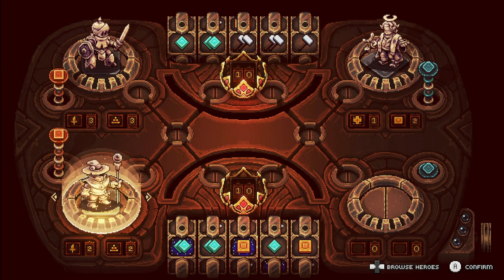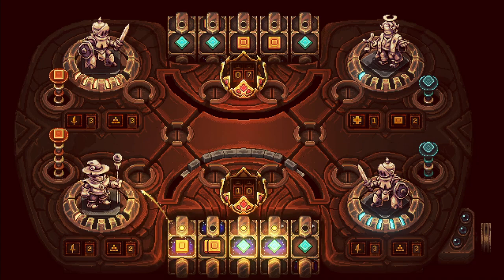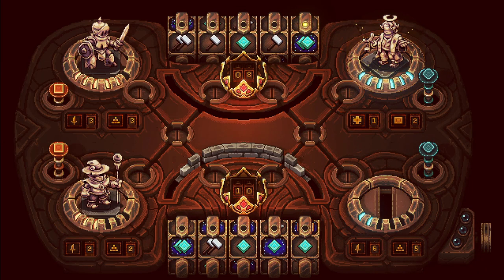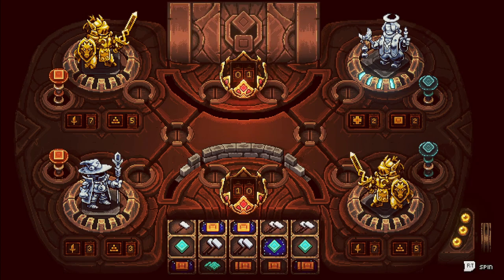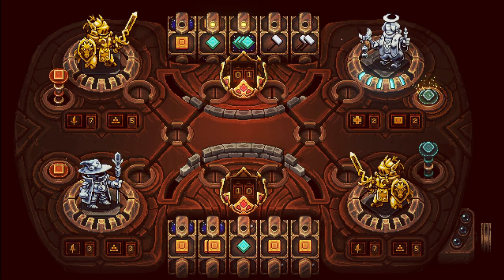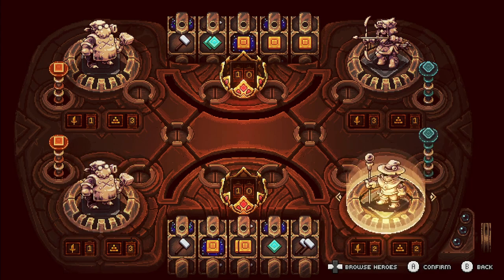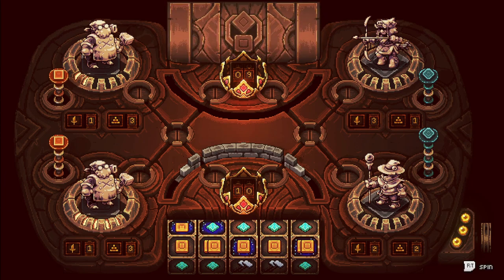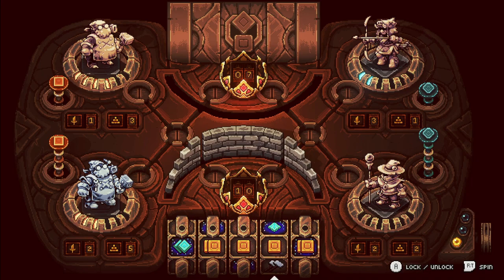Sea Of Stars Wheels Mini Game - Defeating The Mooncradle Wheels Champion!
After beating this champion, I received a BUSTED figurine!!